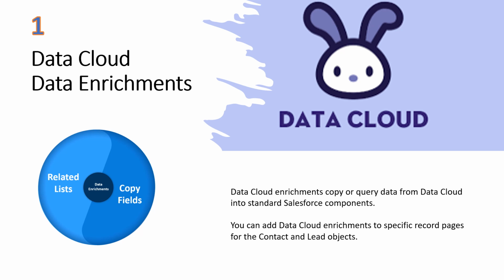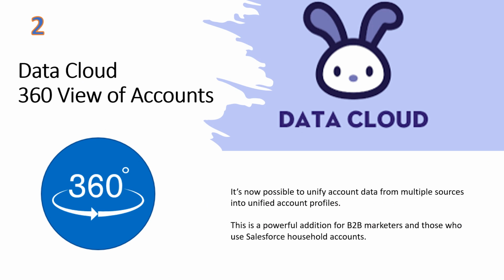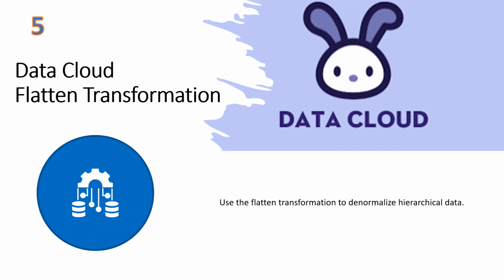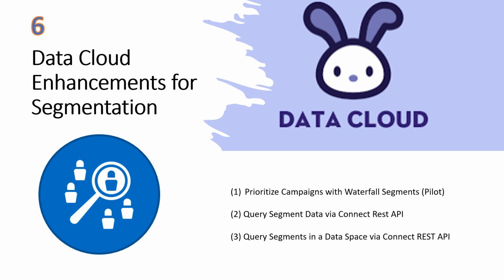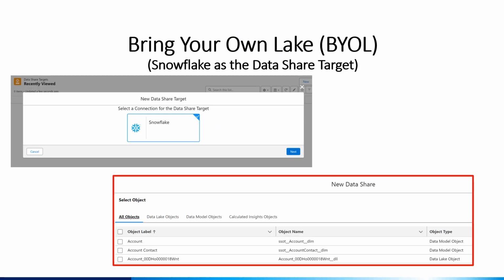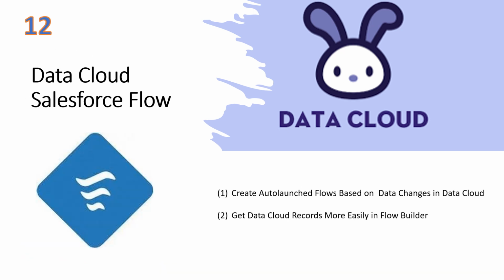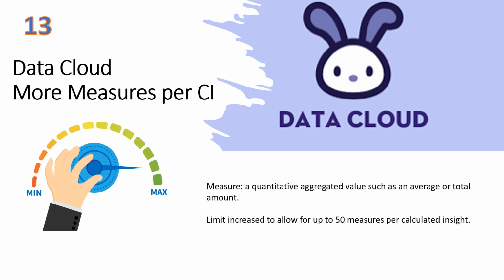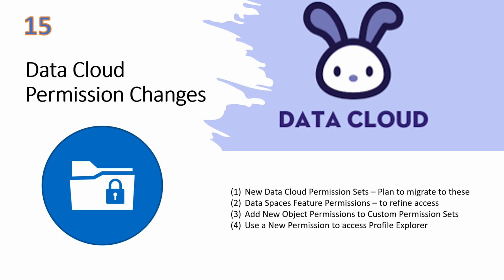Salesforce Winter 24 Release - 15 New Data Cloud Updates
Lots of amazing Salesforce Data Cloud updates in the Winter '24 Release:
1. Data Cloud Data Enrichments
2. Data Cloud 360 View of Accounts
3. Data Cloud Reports & Dashboards
4. Data Cloud Automated Setup
5. Data Cloud Flatten Transform
6. Data Cloud Enhancements for Segmentation
7. Data Cloud Bring Your Own Model - Google Cloud Vertex AI
8. Data Cloud Bring Your Own Lake - Snowflake
9. Data Cloud Tableau Connector
10. Data Cloud Customize DMO Record Home Pages
11. Data Cloud for Service Cloud (Service Intelligence)
12. Data Cloud Salesforce Flow Updates
13. Data Cloud More Measures for CI
14. Data Cloud Batch Data Transform Updates
15. Data Cloud Permission Changes